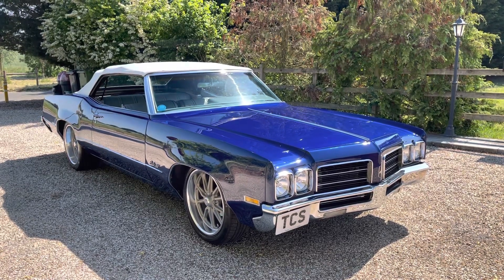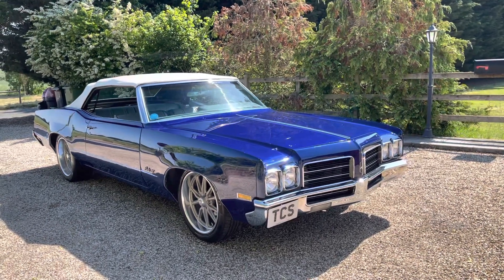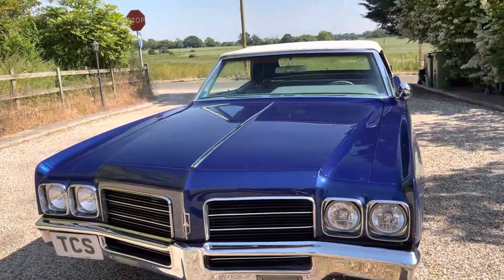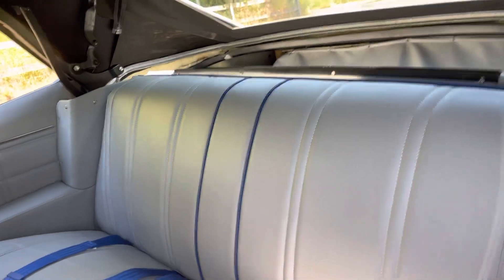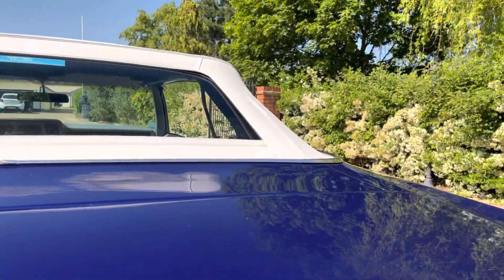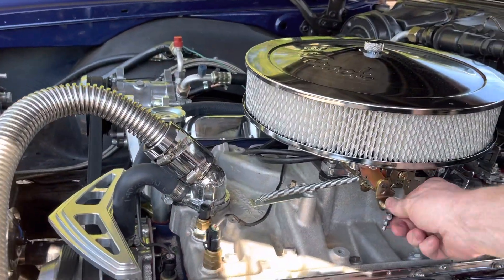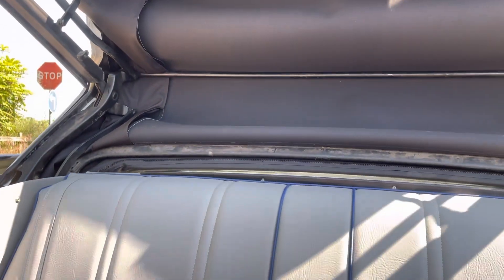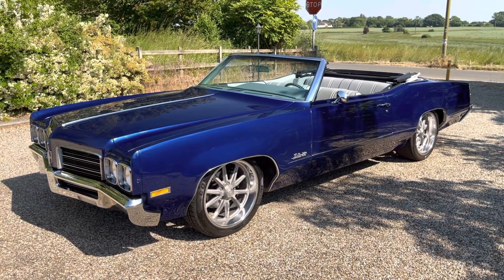1970 🇬🇧 Oldsmobile Delta 88 Convertible 468Ci (7.7L) V8 Auto, Cobalt Blue, Grey leather, 300miles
1970 Oldsmobile Delta 88 Convertible 468Ci (7.7L) Automatic “Restomod” in Cobalt Blue with Mist Grey leather & Blue piping, 300 miles since restoration.